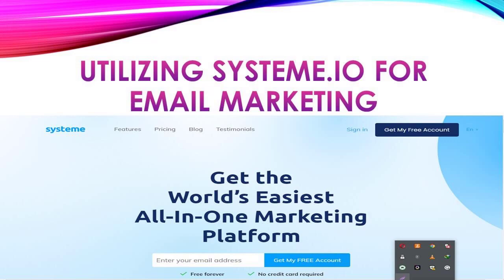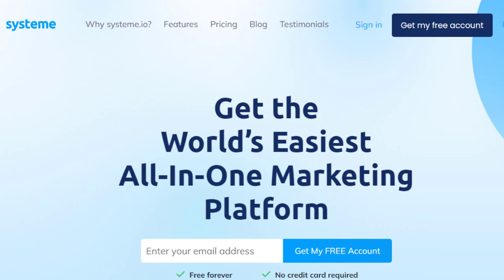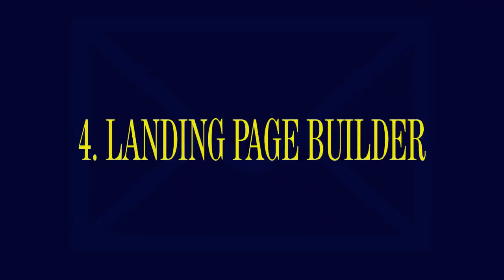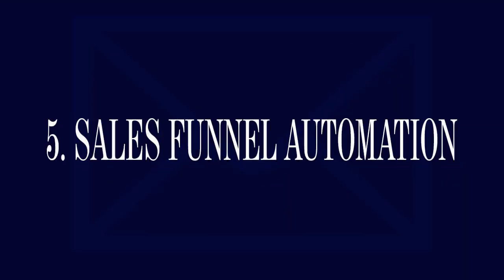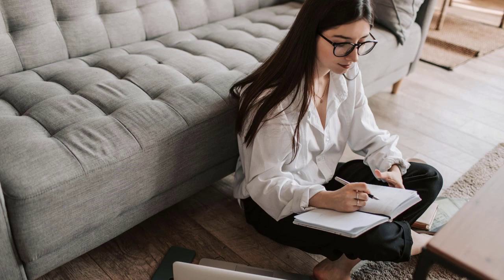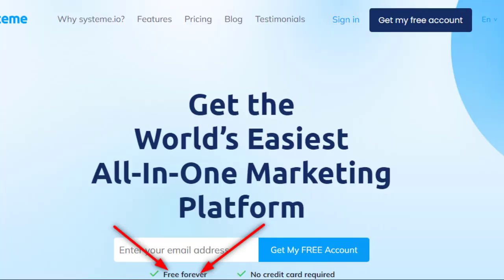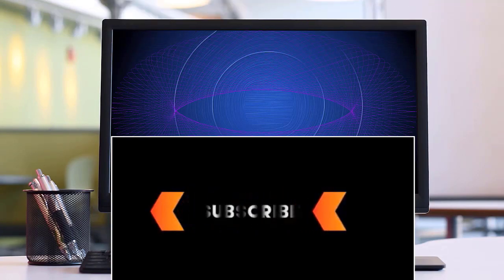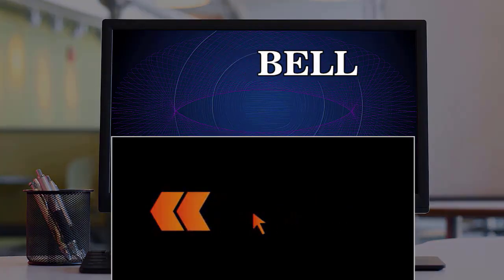How to promote affiliate products to your email list on YouTube | The Stupid Simple Way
Are you ready to skyrocket your affiliate sales? In this video, I'll show you step-by-step how to effectively promote affiliate products to your email list on YouTube. Discover powerful strategies, actionable tips, and insider secrets to maximize your earnings. Don't miss out on this opportunity!

Learn how to make $150 per day using systeme.io and your email list.

Sign up with systeme.io for free and harness the full potential of success with this platform.

Don’t know how to create a simple website? No problem!! Learn how to create one fast with this video ➤

Prefer to read the text version of the video? I’ve got you covered. Go here: ➤

Have not started an online business yet because you’re confused about how to choose a niche, let me help you do it fast with this checklist ➤

Don't miss out on future videos in this series, where I share in-depth step-by-step guides on affiliate marketing using YouTube. Video is a great medium to pre-sell, keep your visitors engaged, and increase conversions. 52% of customers say that video makes them more confident in buying, so without video, you’re probably missing out on a reasonable number of extra sales.

If you’re wondering how much YouTubers make per month, the best way to find out is to implement the tips given in this video and you’ll be on your way to finding out for yourself.